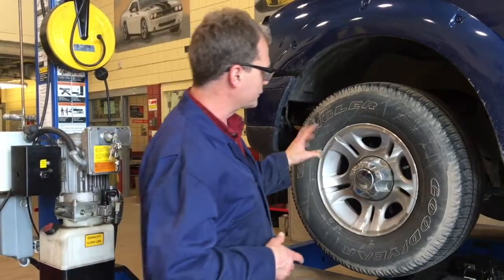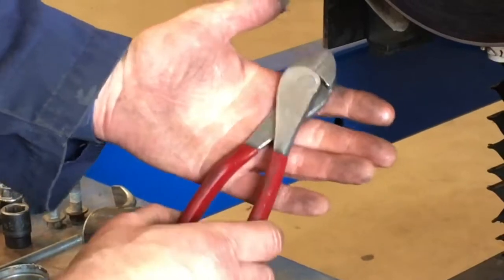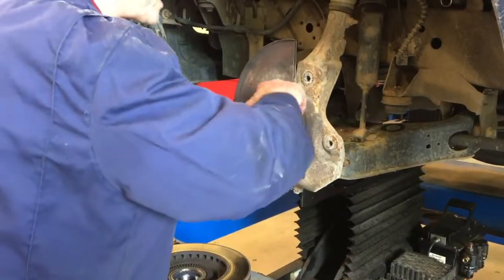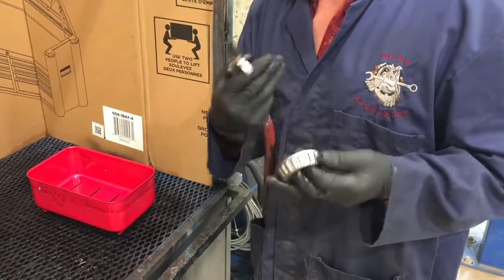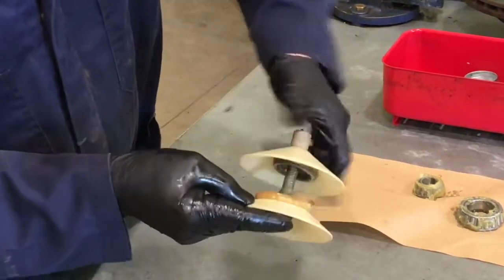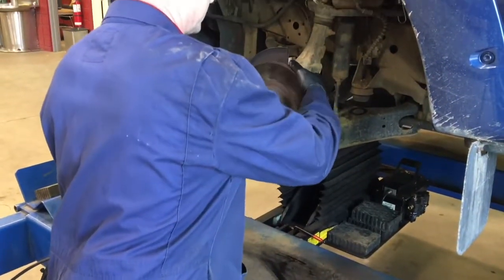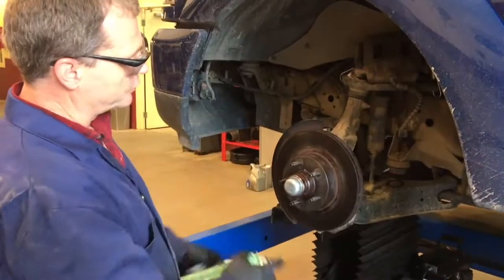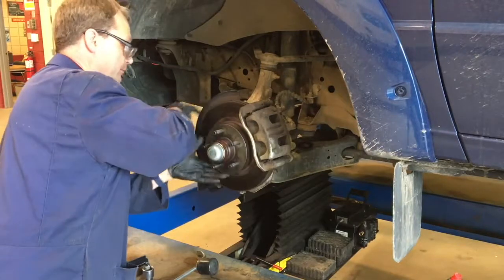How to repack wheel bearings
This is a complete step by step guide to repacking and adjusting wheel bearings on a car or truck with repackable wheel bearings.